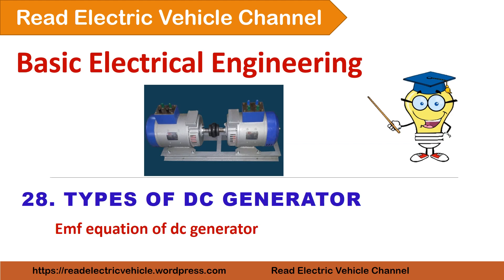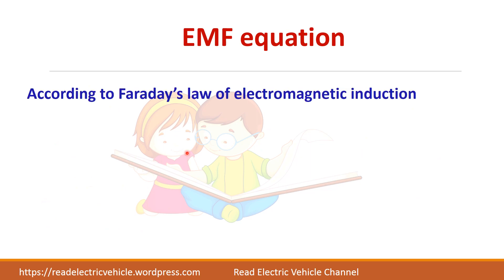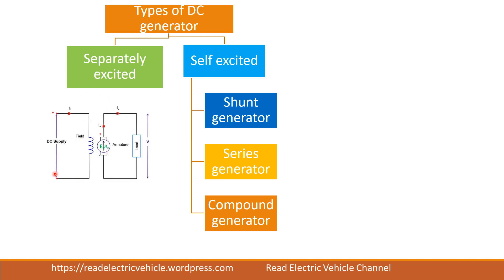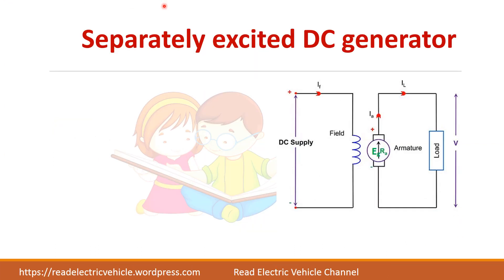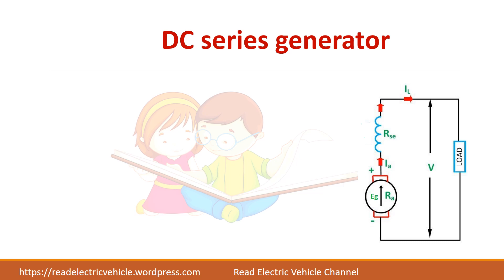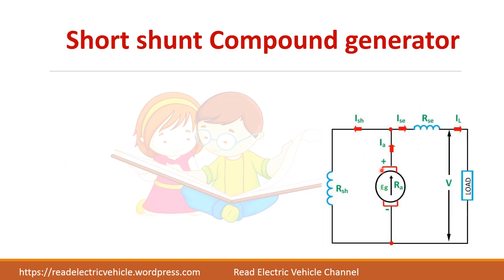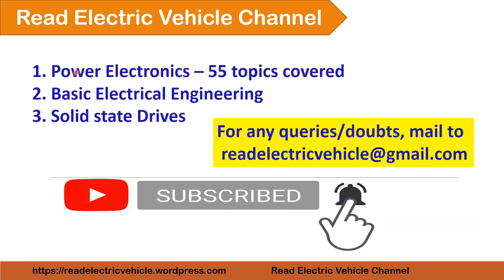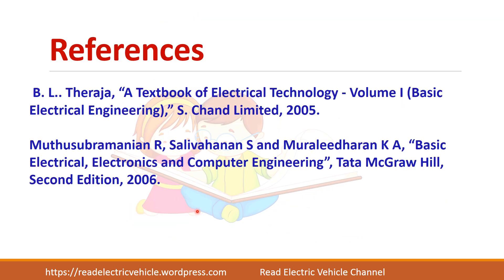Dc generator- Emf equation and Types of DC generator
DC generator converts mechanical energy to electrical energy.
A DC generator works on the principle of Faraday's law of electromagnetic induction.
the direction of the induced emf is given by Fleming's left hand rule.
The different types of dc generator are
1. separately excited generator
2. self excited dc generator- Shunt generator,series generator and compound generator.
In compound generator- long shunt compound generator and short shunt compound generator